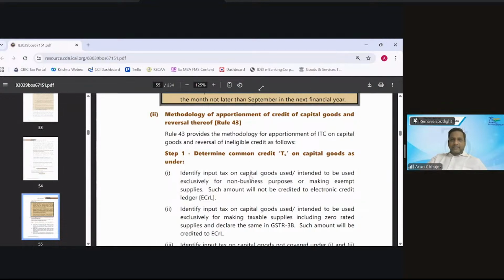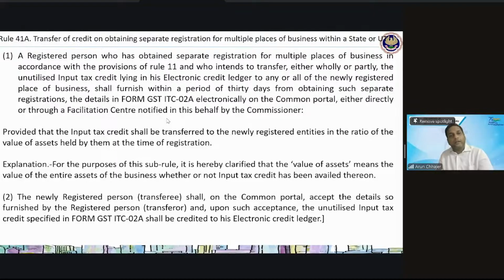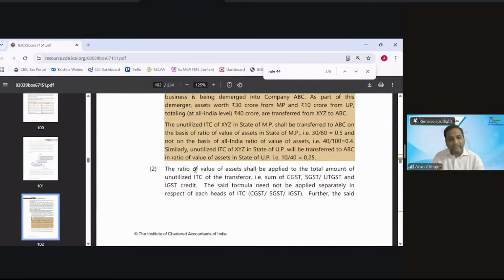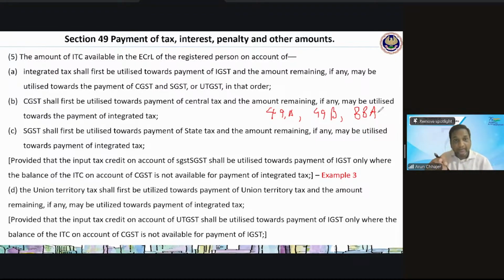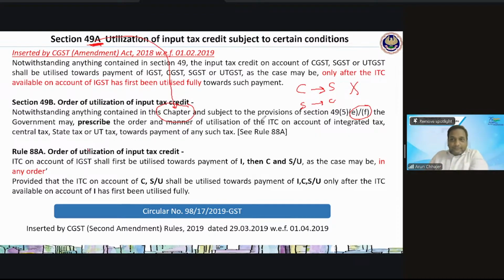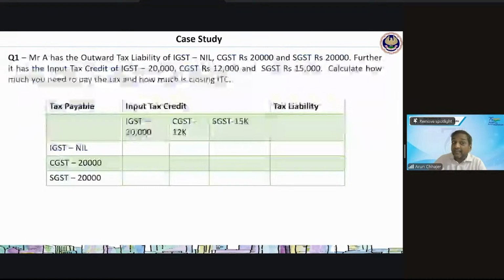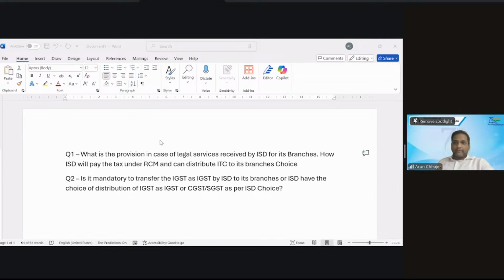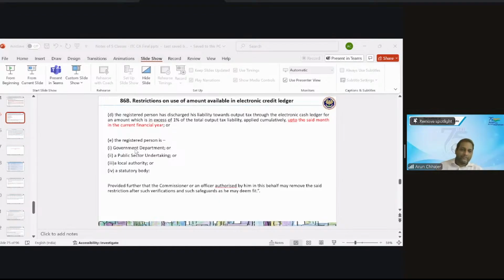Final Paper 5: ITL | Topic: Input Tax Credit | Session 1 | 28 Sep, 2025